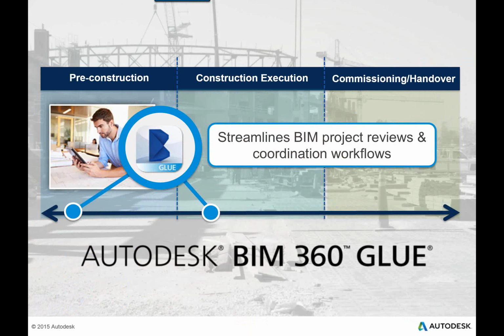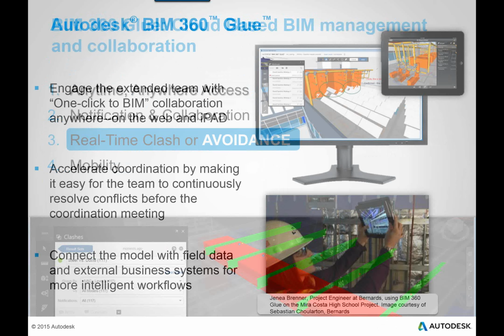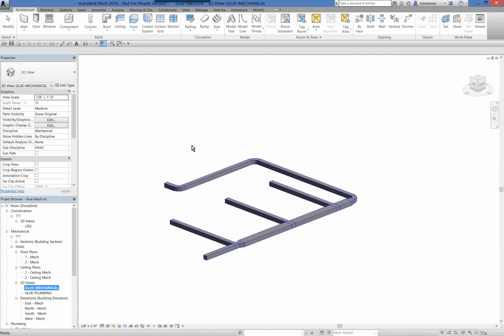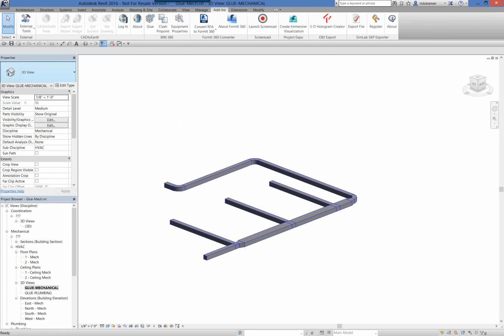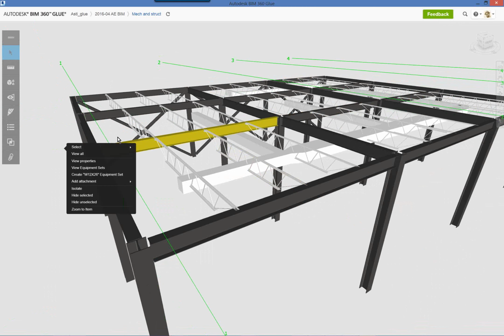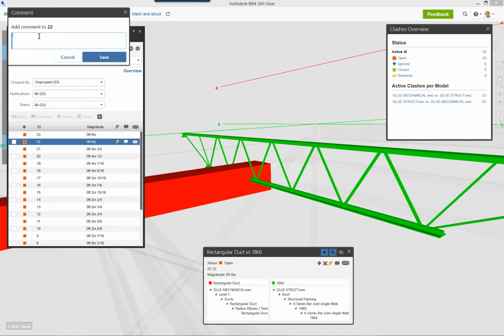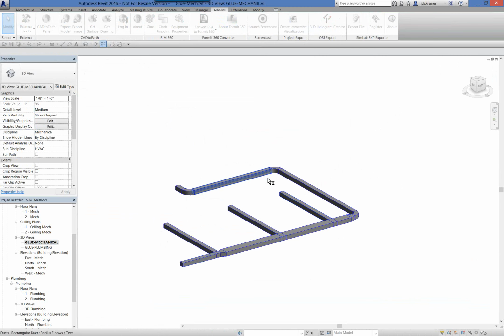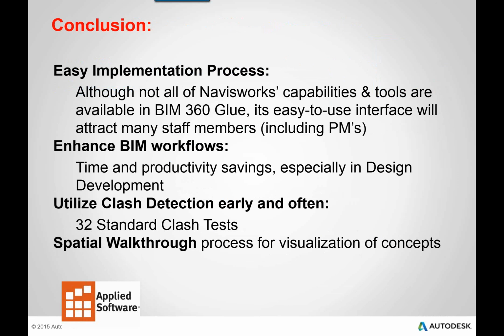Webinar: Cloud Based BIM Coordination: BIM 360 Glue for AE Design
With cloud-based BIM coordination, Architects and Engineer project teams gain virtually anytime, anywhere access to connected project information. Learn how Autodesk® BIM 360™ Glue helps you perform multi-disciplinary collaboration and coordination review cycles faster while making construction layout tasks more efficient.

▬ MEP Force  ▬▬▬▬▬▬▬▬▬▬▬▬

▬ Strategic Partners  ▬▬▬▬▬▬▬▬▬▬▬▬